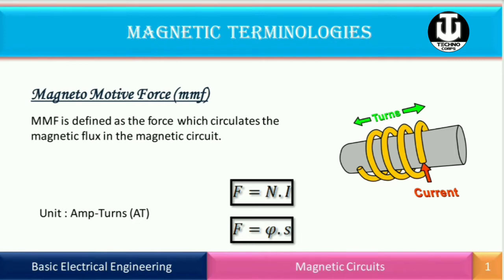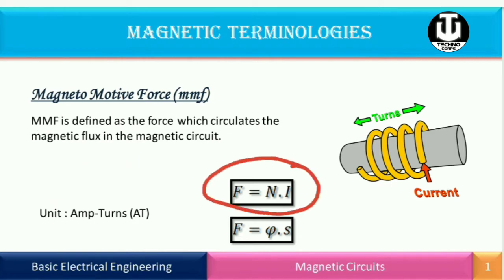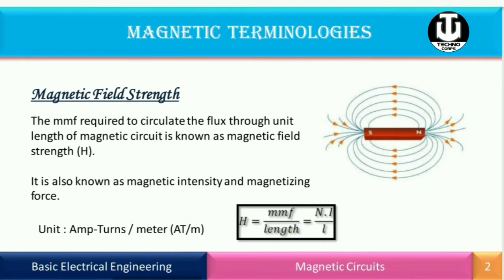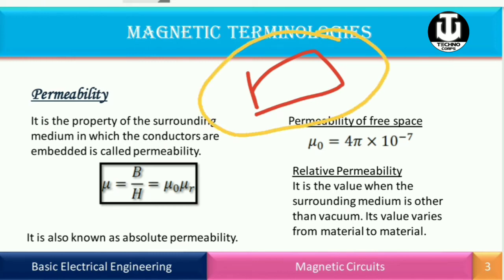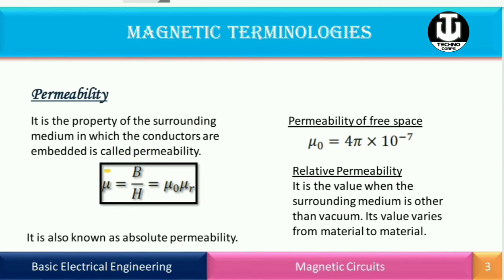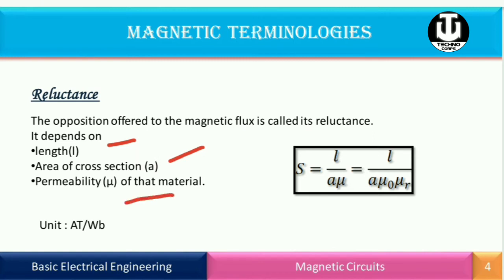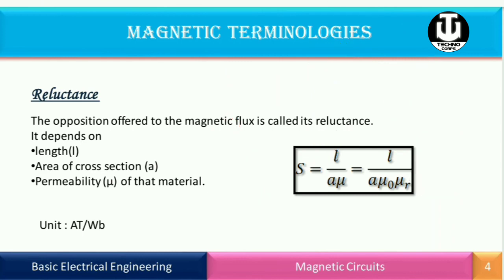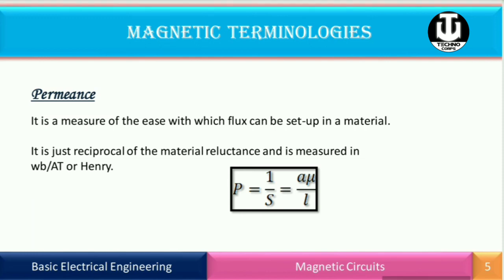Magnetic Terminologies 2 | Magnetic Circuits | Basic Electrical Engineering | BIT Durg | CSVTU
Welcome to the second lecture of magnetic circuits.

In this video we shall have a clear concept of the following necessary terminologies with suitable examples and writing materials :
- Magneto Motive Force
- Magnetic Field Strength
- Permeability
- Reluctance
- Permeance

Watch the complete video and have the clear concepts of all the terms.

Link for
Magnetic Terminologies 1